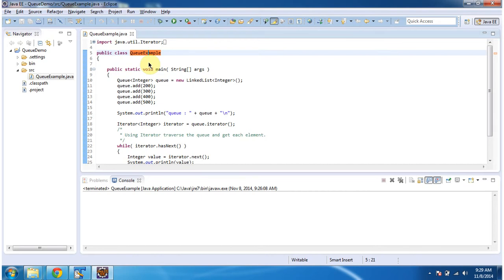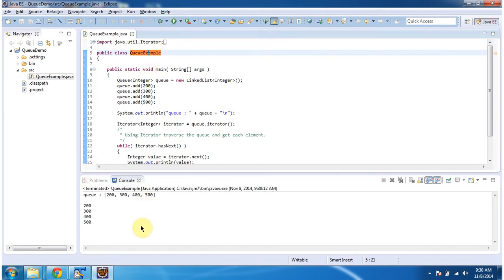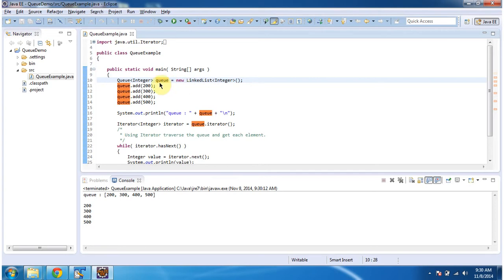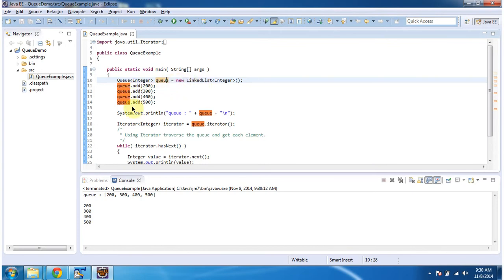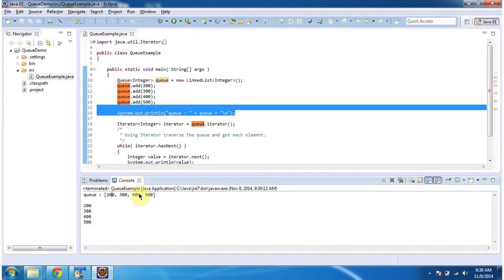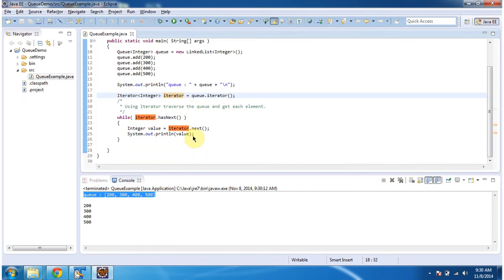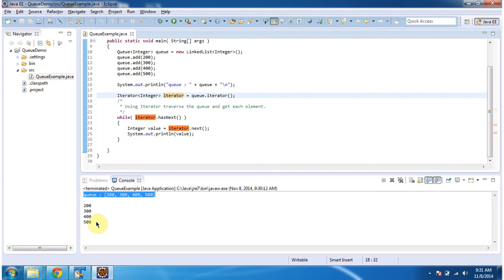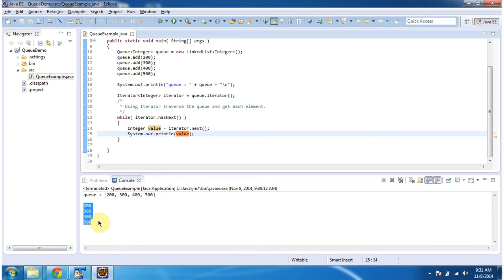How to Retrieve Elements from a Queue in Java | Java Collection Framework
Welcome to our comprehensive Java tutorial on how to get elements from a Queue! In this video, we'll dive deep into the methods available in the Java Collection Framework to retrieve elements from a Queue.

Queues are fundamental data structures that operate on a First-In-First-Out (FIFO) basis, making them ideal for various applications like task scheduling, order processing, and more. Understanding how to effectively retrieve elements from a Queue is crucial for utilizing this data structure to its full potential.

In this video, we will cover:
- **Introduction to Queue Retrieval Methods:** Learn about the different methods provided by the Queue interface for accessing elements.
- **poll() Method:** Understand how the `poll()` method retrieves and removes the head of the queue, returning `null` if the queue is empty.
- **peek() Method:** Discover how the `peek()` method retrieves, but does not remove, the head of the queue, returning `null` if the queue is empty.
- **remove() Method:** Explore how the `remove()` method retrieves and removes the head of the queue, throwing an exception if the queue is empty.
- **element() Method:** See how the `element()` method retrieves, but does not remove, the head of the queue, throwing an exception if the queue is empty.
- **Practical Examples:** Step-by-step examples demonstrating the usage of these methods in real-world scenarios.

By the end of this tutorial, you will have a solid understanding of how to effectively retrieve elements from a Queue in Java, using different methods tailored to various needs.

How to get elements from the Queue? | Queue (get elements) | Java Collection Framework